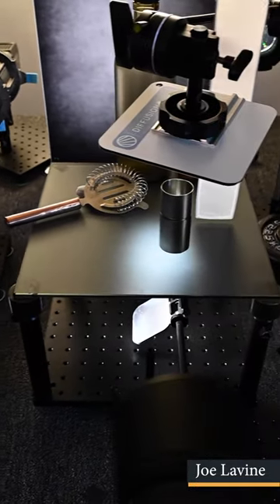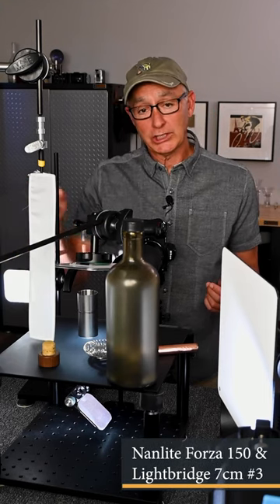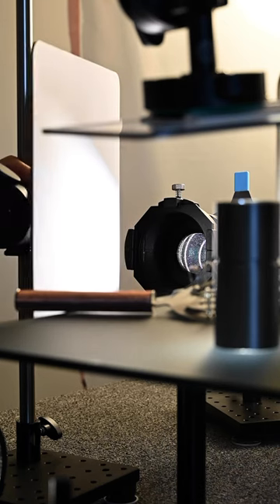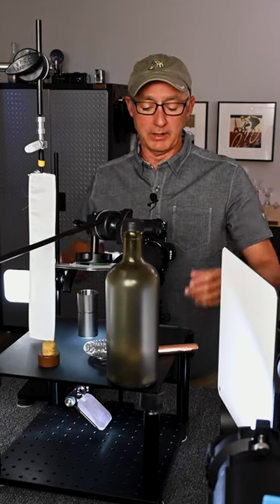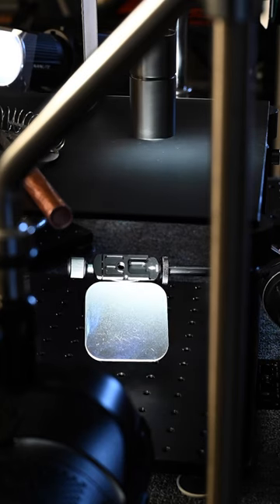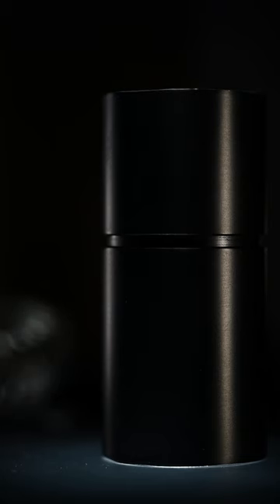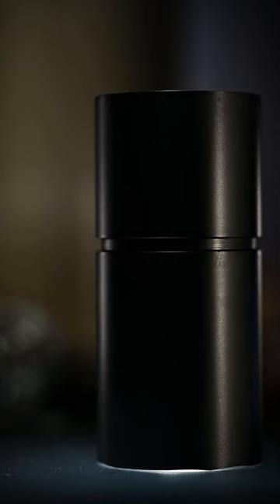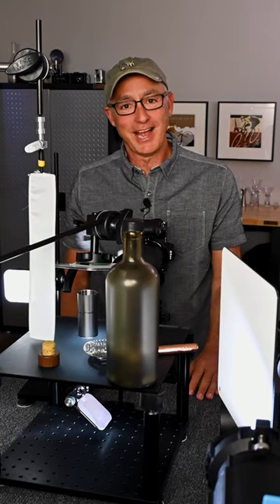Photographing a metal subject: Unveiling the Subject’s Character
The simplicity caught my initial attention. Studying the graphite cocktail jigger’s shape and cues was essential to establishing a plan to showcase its unique character. I chose to highlight the cylindrical shape and horizontal contours.

Don't forget to subscribe to my channel @lavinephotography for more captivating photographic content, where I dive into the intricate details of cameras, lenses, lighting, grip gear, and strobes, as well as techniques like macro photography, focus stacking, water droplet photography, and light painting. Learn how to achieve perfect printing, master creative shutter speeds, streamline your image workflow, and discover valuable software tips. Get ready to unleash your creative and photographic potential!

SOCIAL CONNECTIONS